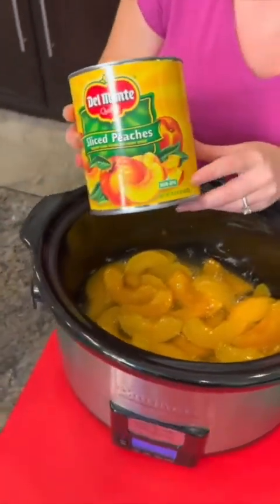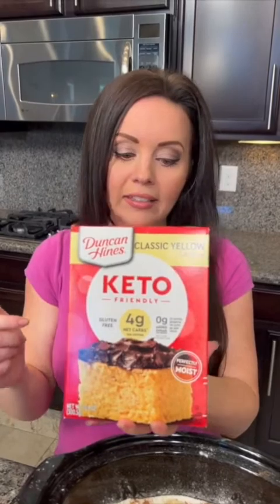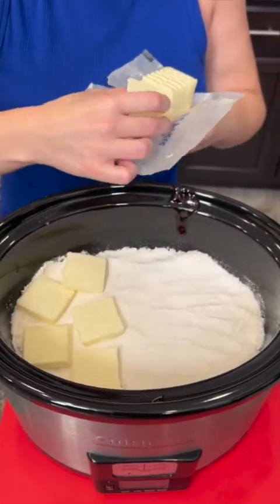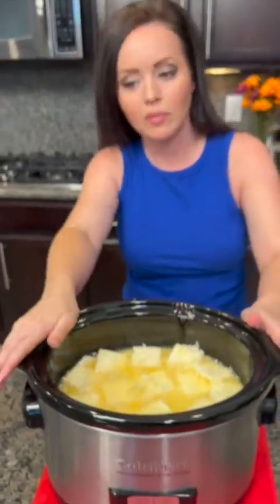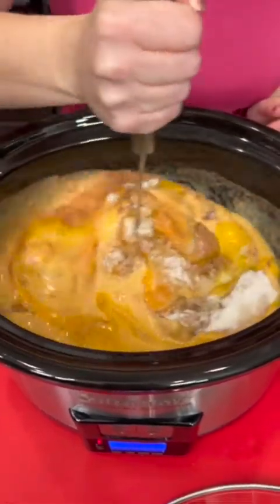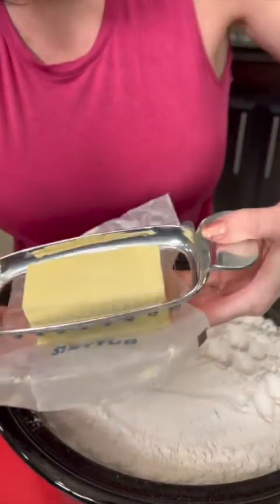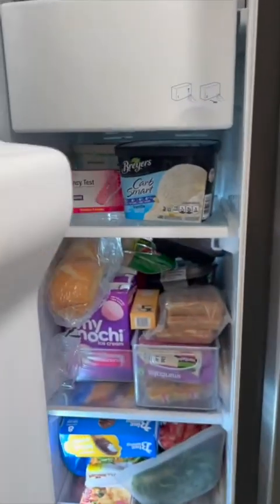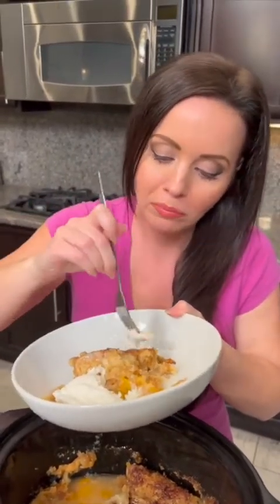Our BEST Crockpot Cobblers! 😍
Compilation of easy cobbler recipes.